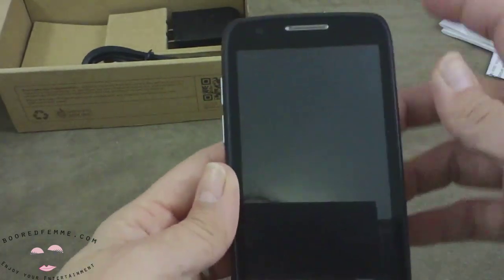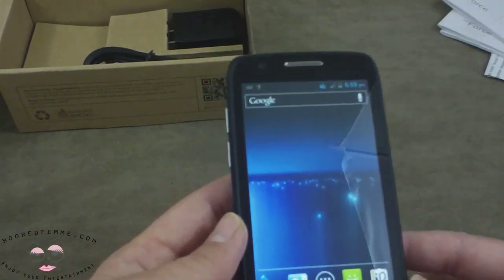Sprint ZTE Force Review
For those of you who are looking for a sturdy and reasonably priced 3G AND 4G LTE smartphone, the Force is a wise choice. The Force is a Value-driven smartphone with a swift dual-core processor. I found it very straight-forward to use and navigate.

Construction wise, the metal edging was quite comfortable, and the key placement was very hand-friendly. It comes equiped with a 4"screen. The back plate is a textured rubber finish, which makes it nice and slip proof. With the dimensions of 4.88" x 2.54" x 0.47". it is still small enough to slip into your pocket, and weighs 5.4 oz. The battery is 1730 mAh, with 9 hours of talk time.

Many of the features are fairly standard these days, such as GPS, NFC for device to device transfer, Bluetooth capable, and Android Ice cream sandwhich 4.0 operating system. It is also mobile hotspot capable, which was very easy to program. Sprint ID packs and Sprint Zone are readily available for you to customize to your desire. For internal memory, it comes with 4GB, but has expandable memory slot.

Performance wise, I did however find the camera a bit lacking. The 5mp camera took clear enough pictures, but the coloring was a bit off. The pictures seemed to have a greyish tone. The side camera button does make self portraits easy (see pictures of me goofing off). For this particular test unit, I did have to power it off twice and restart when I first started using it, but found no other issues after that.

Overall this is good choice for those who are looking for speed with an LTE device, but don't need the newest high profile device. Smartphone on a budget!! And always a plus is the environmentally sound approach. The Force contains environmentally preferable materials with minimal environmental impact.  May the Force be with you!